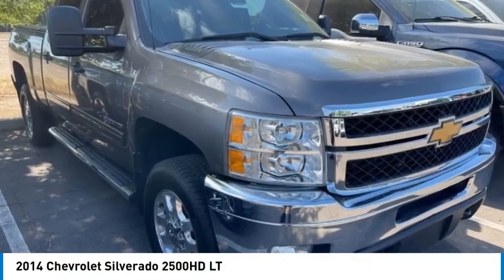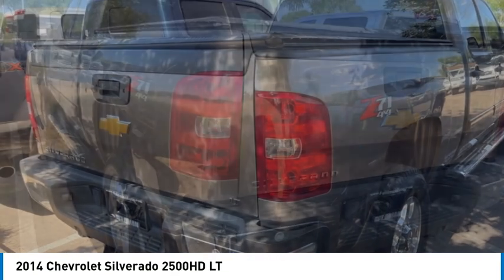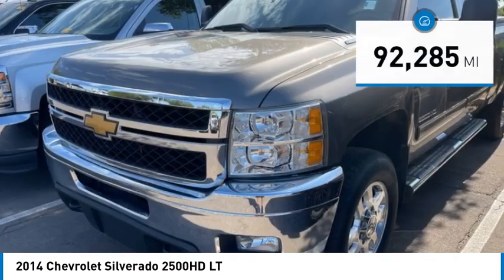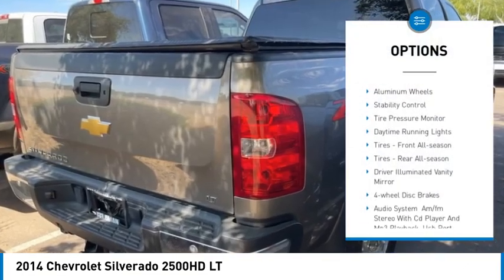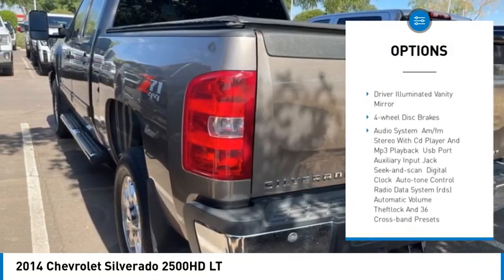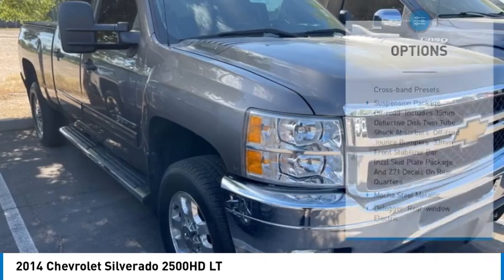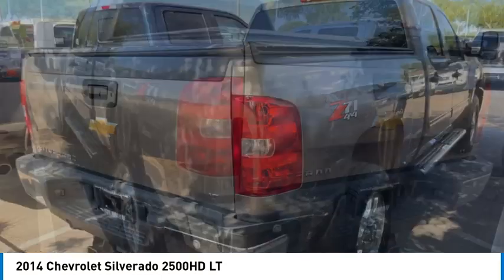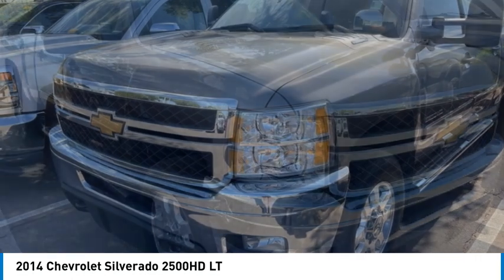2014 Chevrolet Silverado 2500HD 24819X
2014 Chevrolet Silverado 2500HD LT

2014 Chevrolet Silverado 2500HD LT 6-Speed Automatic HD Electronic with Overdrive, 4WD, Ebony Cloth. LTAwards:* NACTOY 2014 North American Truck of the Year * 2014 KBB.com Brand Image Awards Reviews:* Impressive hauling and towing capabilities; refined and quiet ride; solid build quality; responsive steering; available CNG fueling option. Source: Edmunds* You know who you are. You need a big truck, youve been driving a big truck, its time to get rid of the old one, this new one is better and more powerful. If youre a longtime Chevy guy or gal, the 2014 Silverado HD could be for you. Source: KBB.com* The 2014 Chevrolet Silverado 2500HD is a heavy duty version of Chevy's popular pickups. It can help you tackle the jobs you have to get done, and then conquer the road ahead. This truck has a modern feel, with sleek lines and strong features, like a power-dome hood and huge chrome grille in front. For 2014, the extended cab has been eliminated and there are now 3 truck models to pick from: Regular Cab Long Box, Crew Cab Standard Box, Crew Cab Long Box, with a total of 8 trims between them. All models come standard with a Vortec 6.0-Liter, FlexFuel V8 Engine that has 360 Horsepower and 380 lb-ft of torque. If that isn't enough power for you, the Duramax 6.6-Liter, Turbo-Diesel V8 Engine is an option for all models with a whopping 397 Horsepower and 765 lb-ft of torque. Other 2014 updates include a 4.10:1 axle on gasoline engine models that increases tow ratings by 4,500 pounds. Also, the bi-fuel compressed natural gas system is available on the 2500 HD Crew Cab, and there's an available spray-on bed liner. On the inside, the Work Truck is meant for the rigors of hard work and designed for function and durability. The WT trim bench seats and flooring are vinyl, and easy to maintain. If you choose the higher level LT trim, you get premium cloth seats, and with the LTZ, passengers up front will be sitting in plush leather bucket seats. Both the LT and LTZ have the convenience of the OnStar system, plus Power Windows, and carpeting. Finally, ask your dealer about the availability of getting Chevrolet Wi-Fi by Autonet Mobile, and having them install it. Chevrolet Wi-Fi has a 150 foot radius of signal around the vehicle, to turn your truck into a truly internet-connected office on wheels. The Silverado 2500HD comes with an generous array of safety features to help keep you protected. Standard on all models and trims are Anti-Lock Brakes, Hill Start Assist, StabiliTrak, and Traction Control. Come drive the 2014 Chevrolet Silverado 2500HD today! Source: The Manufacturer Summary